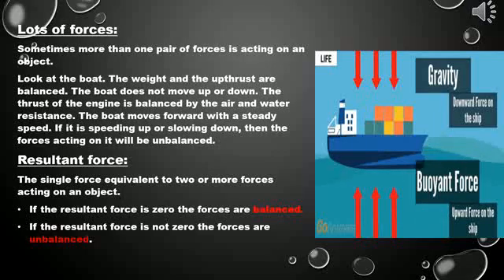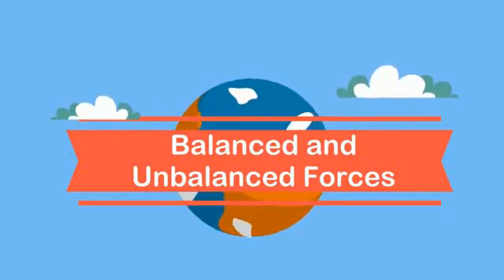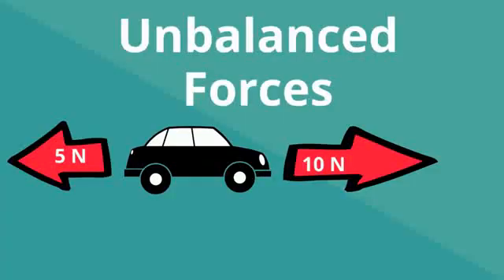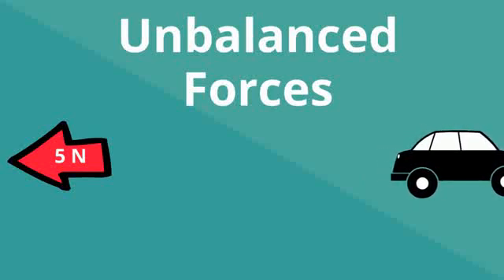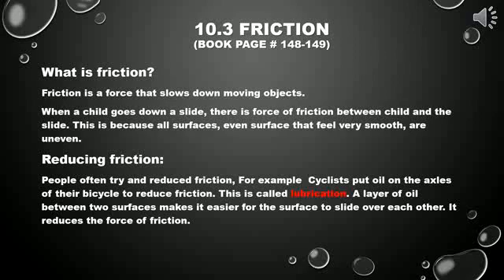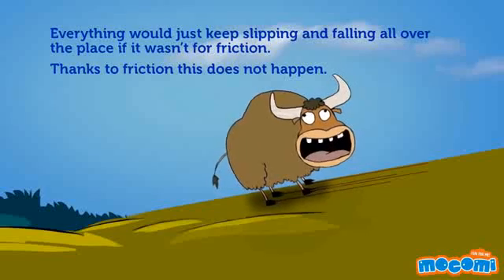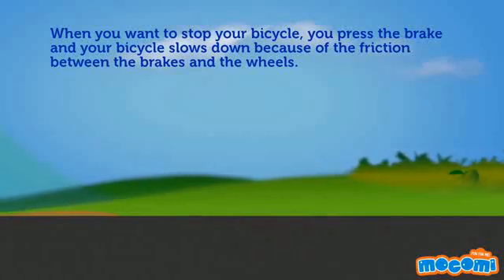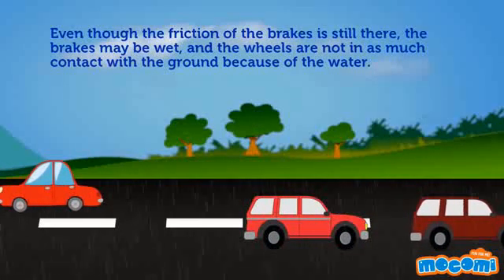Science 6 Lesson 2